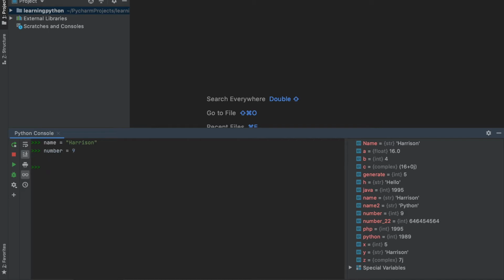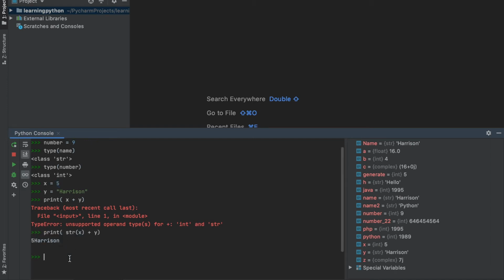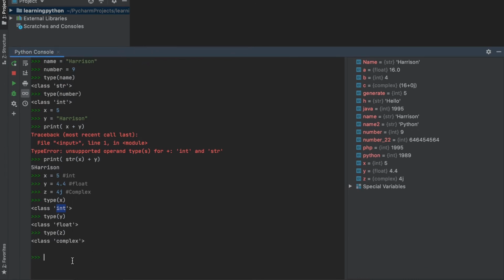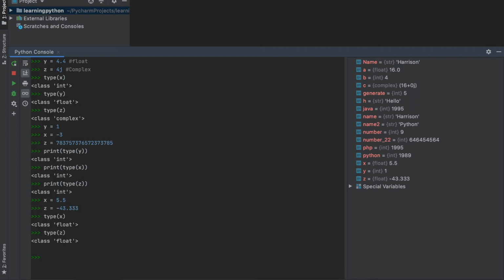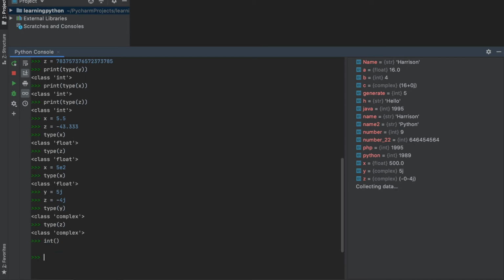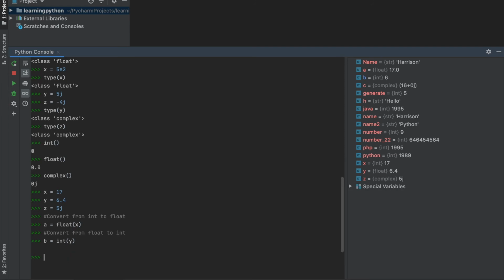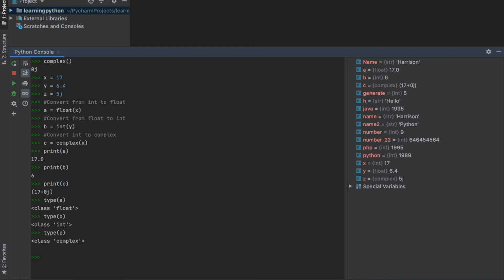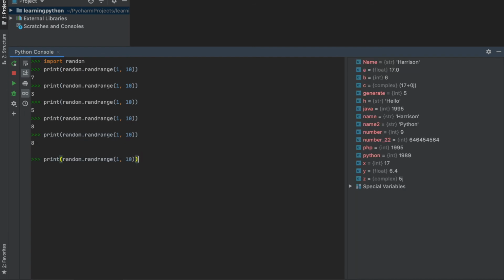Fundamentals of Python Programming (Python Data Types)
This course is designed to teach you how to program using Python. We'll cover the core building blocks of the language, programming design fundamentals, how to use the standard library, third-party packages, and how to create Python projects. The course deals with some of the fundamental concepts in Python and is intended for the absolute beginner. By the time you've completed this course, you should feel more than comfortable

1. Understand the core fundamentals of Python Programming.
2. Have a solid understanding of the MUST know data types e.g list, tuple, dict and set etc.
3. Implement a Python program that talks to an API to find airports all around the world.
4. You will be able to implement a web crawler that will scrape data from any website.
5. You'll Write a basic automation program to test the login functionalities of GitHub.
6. You’ll learn how to write effective, modern Python 3 code by leveraging its best ideas